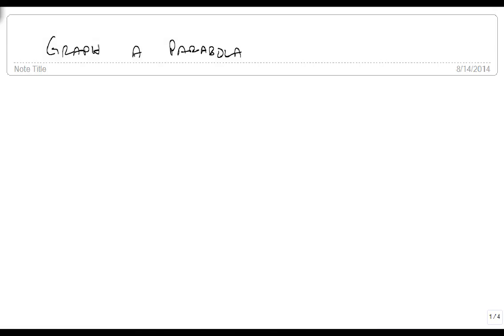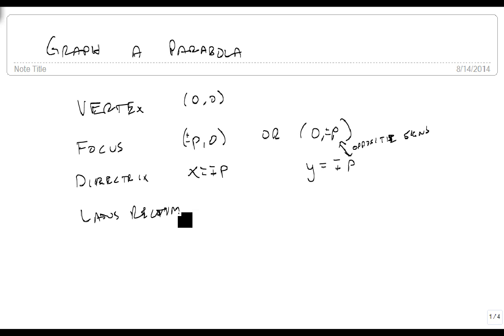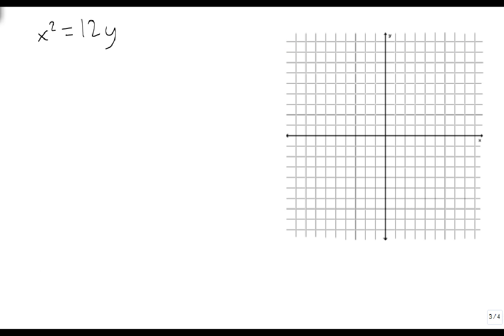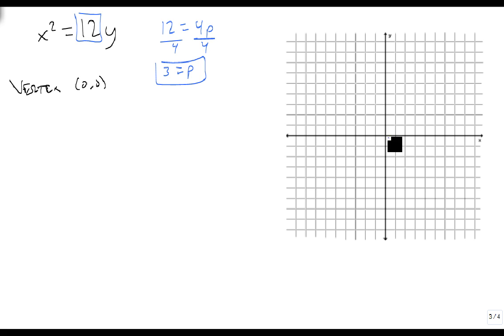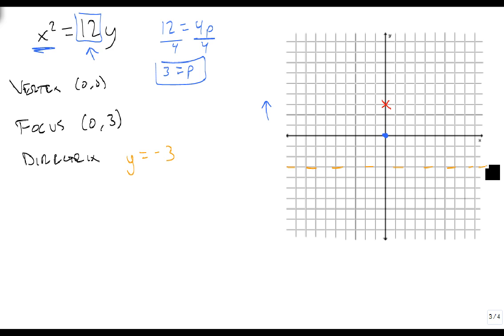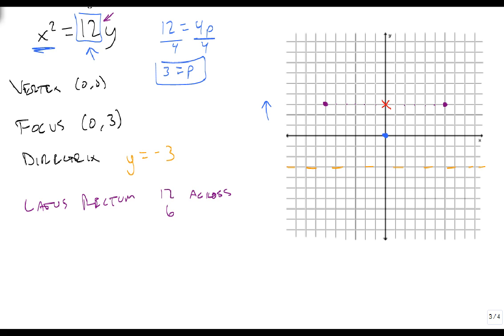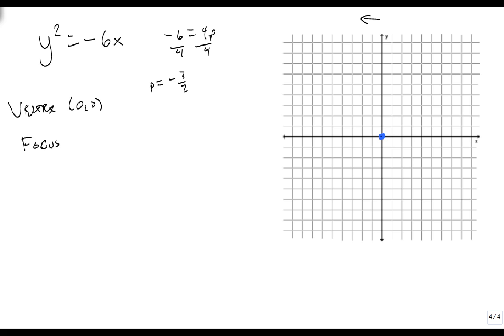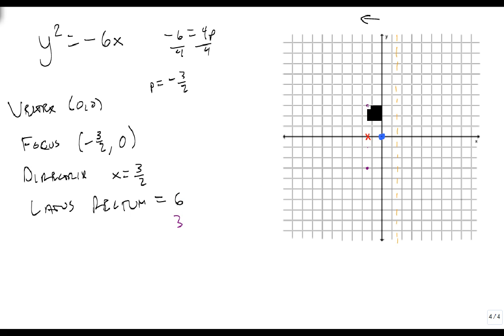Graph a Parabola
This video shows how to graph a parabola.